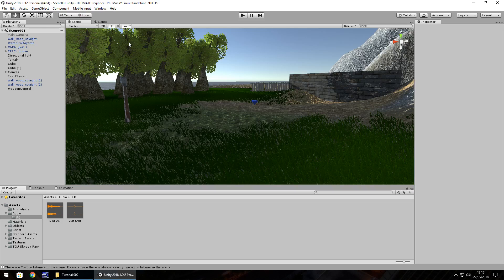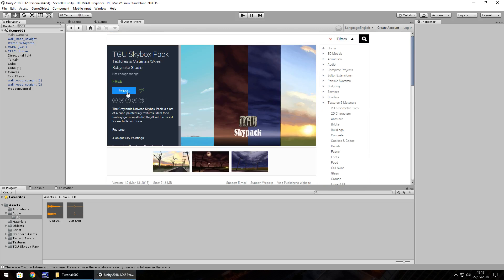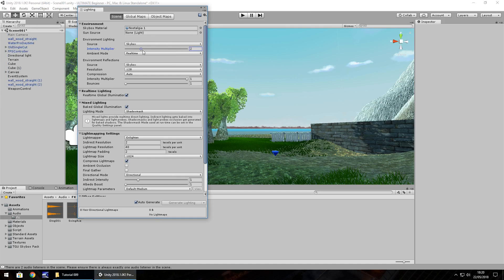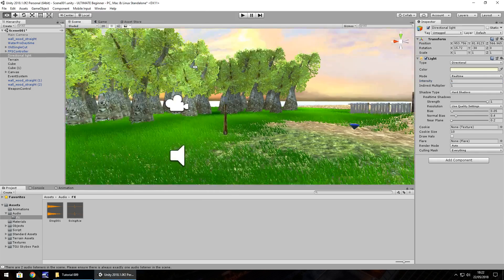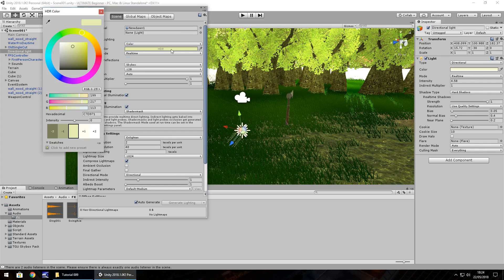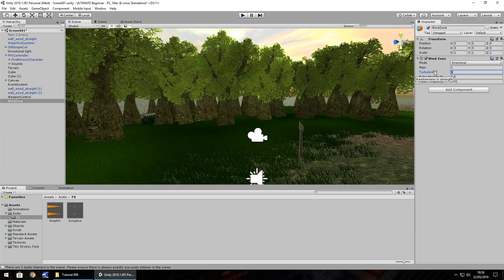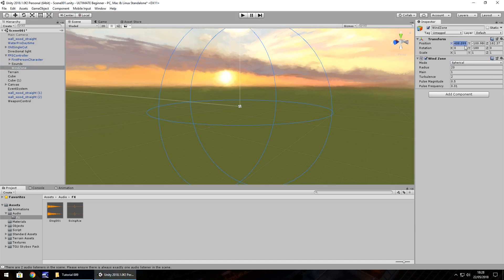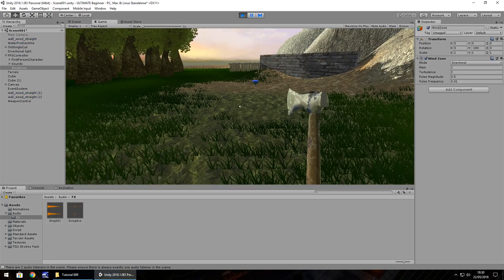HOW TO MAKE A GAME FOR FREE #009 - SKYBOX | WIND ZONES - UNITY TUTORIAL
JIMMYVEGAS In this unity tutorial we add in a skybox and work a little more with lighting, and we work with wind zones to give our environment its first hint of life.

Who Is Jimmy Vegas?